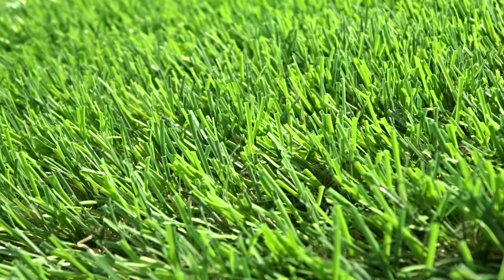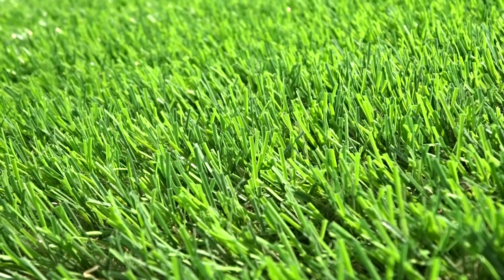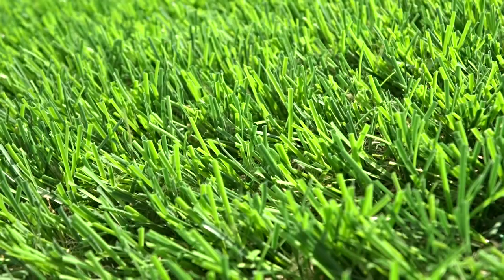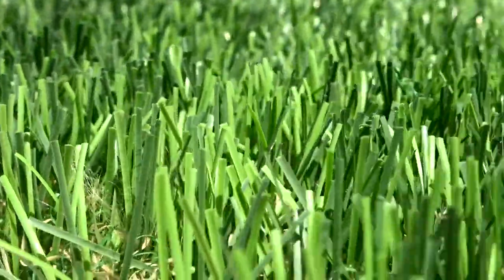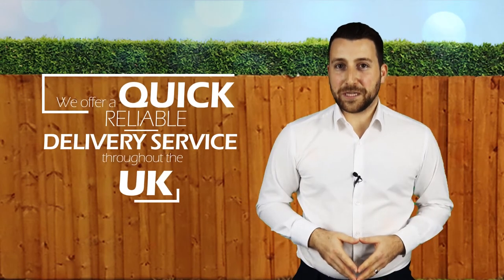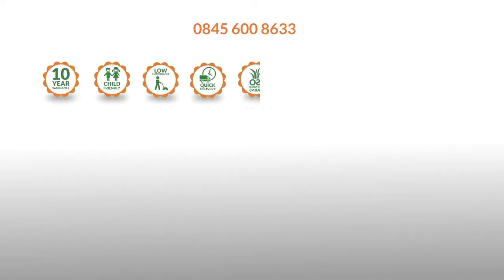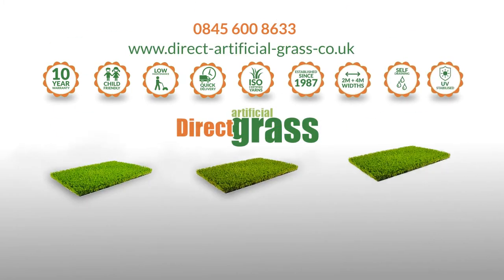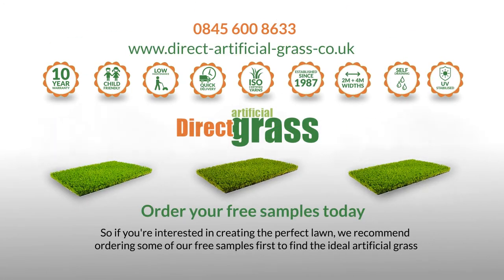Direct Artificial Grass product video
We created this video for Direct Artificial Grass company in UK,
The client sent the grass to us and our shooting crew first did the shooting then our production team produced the video.
We used a spokesman to attract audience attention.
In addition, this video is a combination of real action scenes with 3D animation in the bubbles.
We showed all the features of this grass in short time and attractive display.